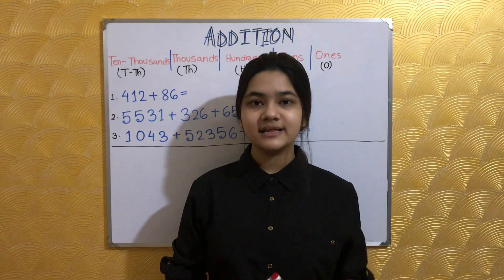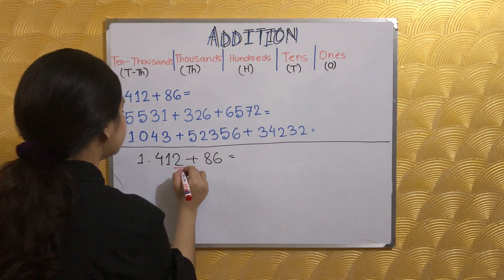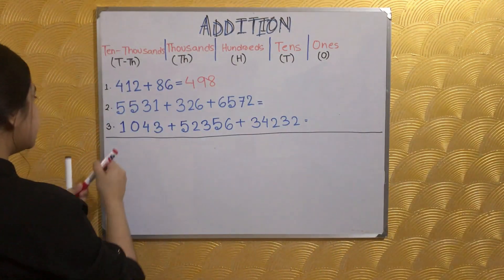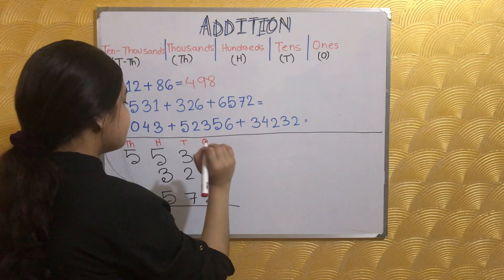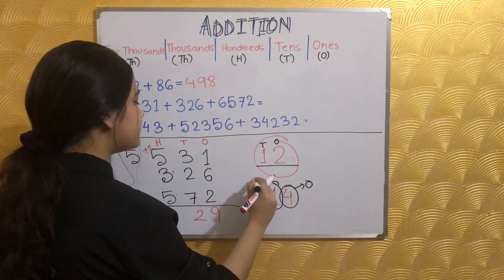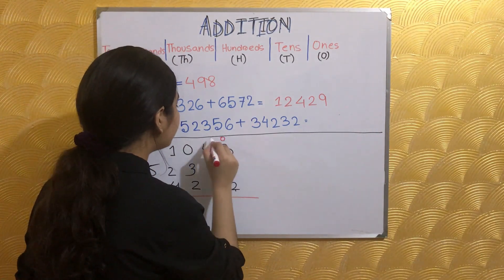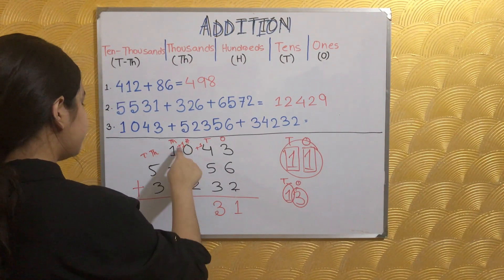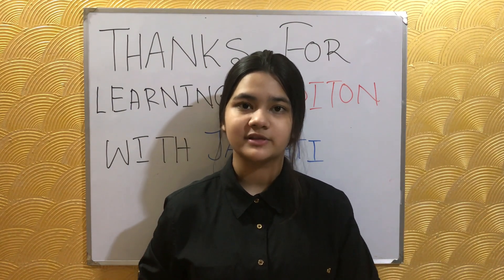Mathematics Lesson on ADDITION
Hey little stars ✨ Today’s maths class is on ADDITIONS!! Have fun learning with Jannati!

Love,
AJN